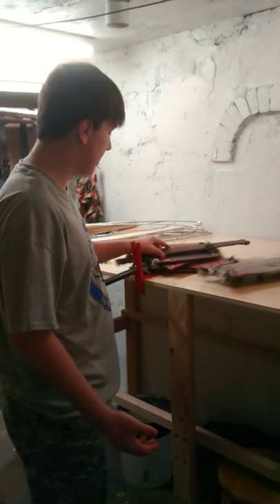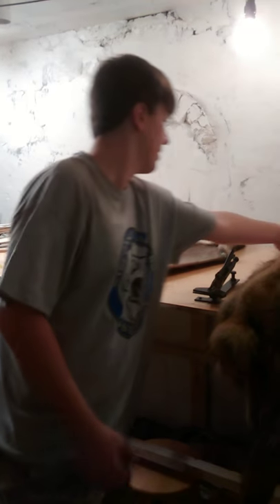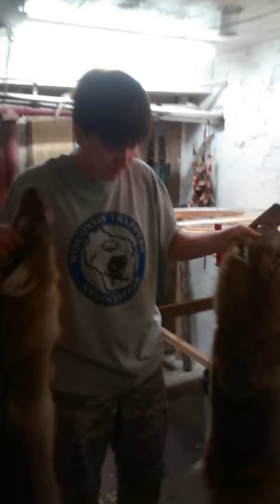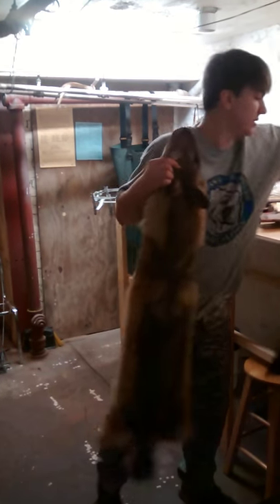FUR TALLY 1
2 coyotes, 1 Raccoon, 1 mink, 6 muskrat. 10 animals let's see what I get!!